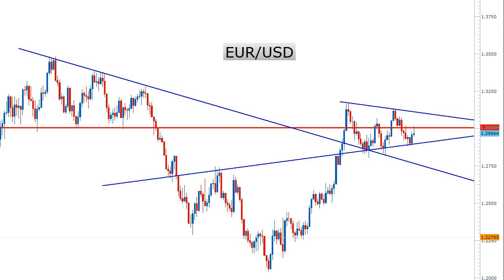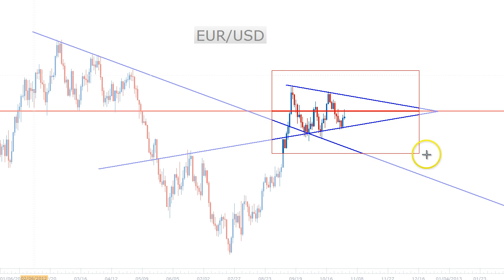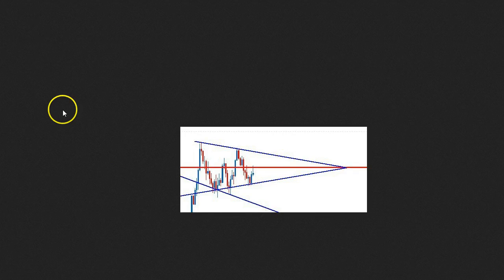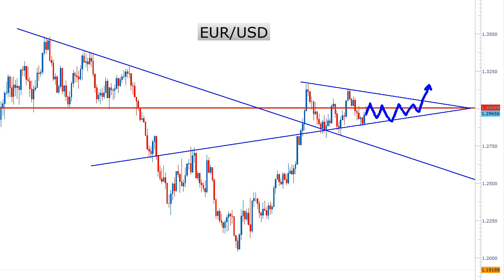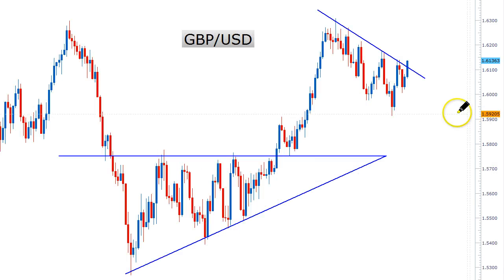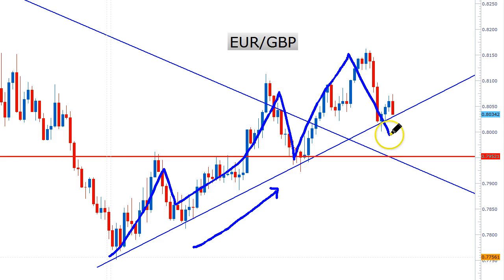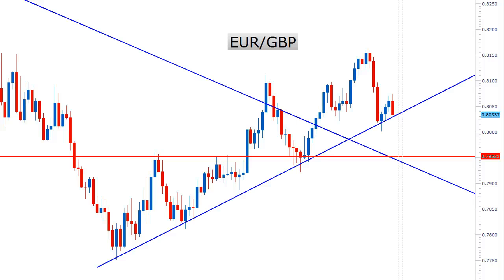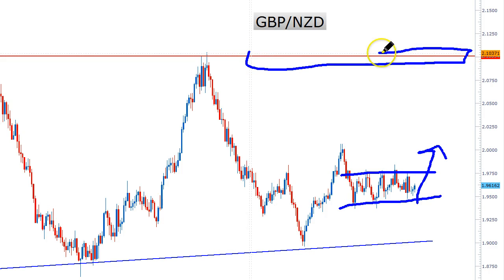Daily Analysis October 31st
Analysis of major pairs in the currency market